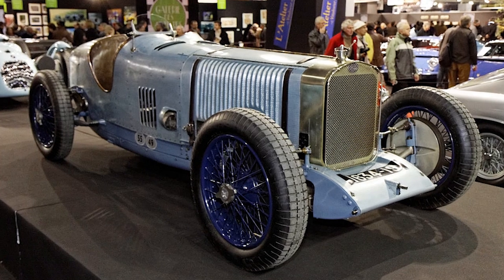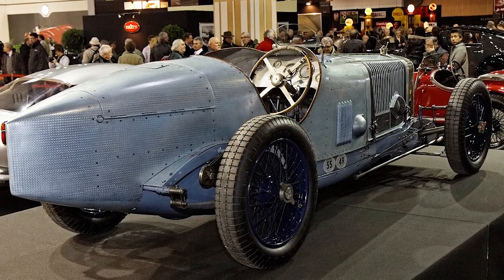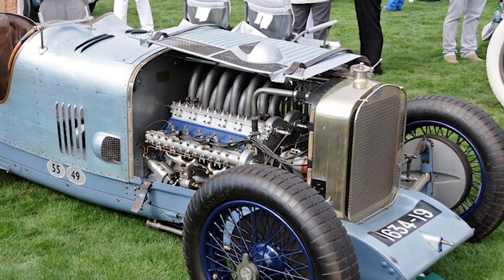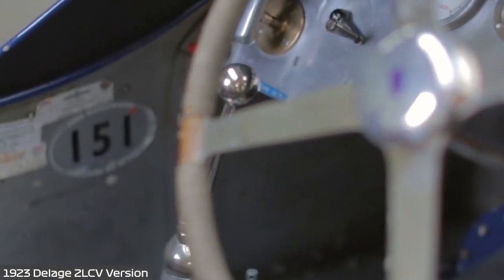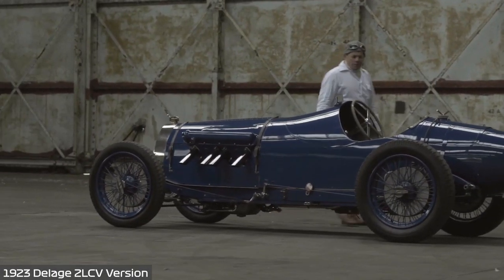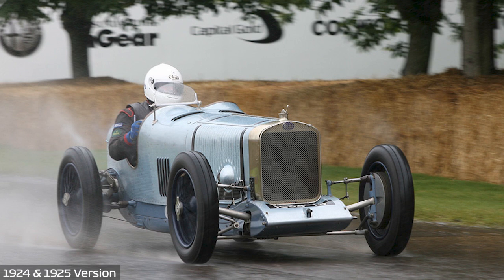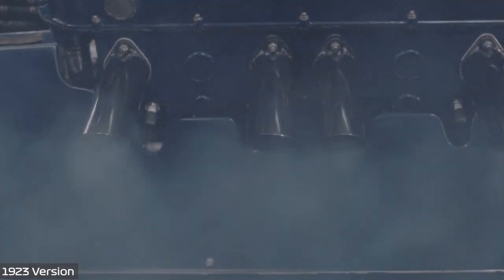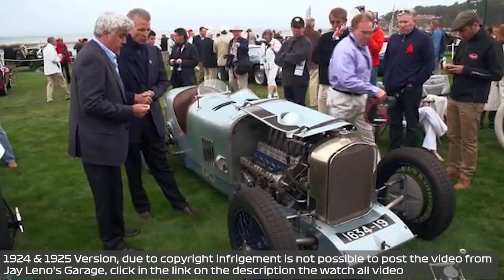The Delage 2LCV: The French Masterpiece of Grand Prix Racing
Description: Uncover the story of the legendary Delage 2LCV, a car that became a symbol of French excellence in the world of Grand Prix racing during the 1920s. In this video, we delve into the design, engineering, and racing achievements of this remarkable vehicle, known for its advanced twin-cam supercharged engine and sleek construction. Learn how the Delage 2LCV competed against the best of its era, achieving success in some of the most challenging races and leaving a lasting mark on motorsport history.